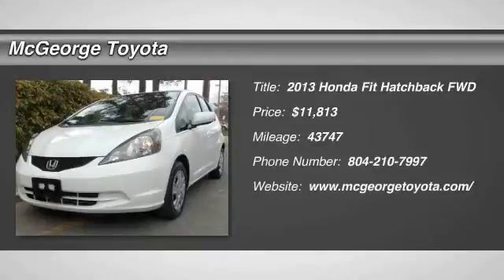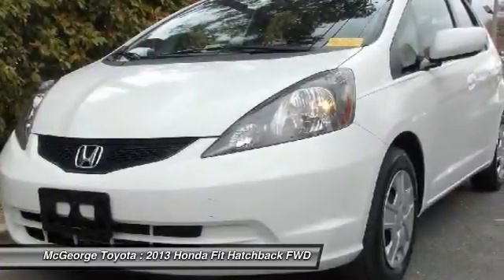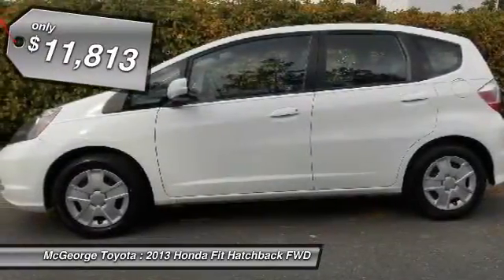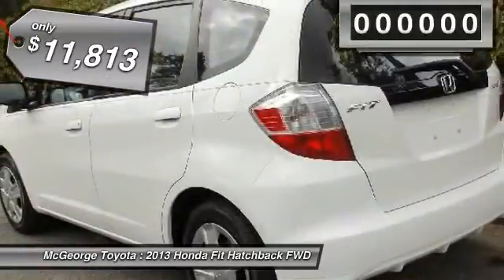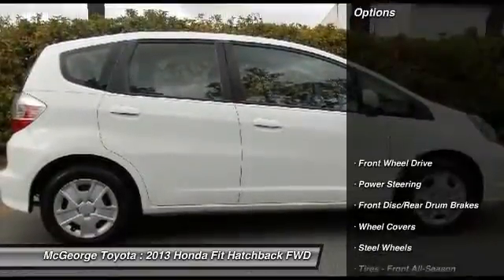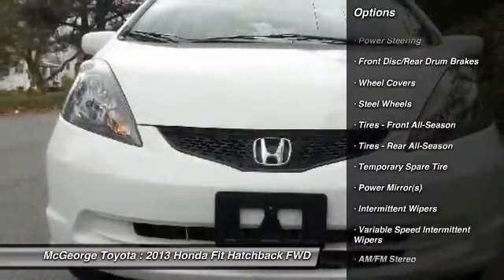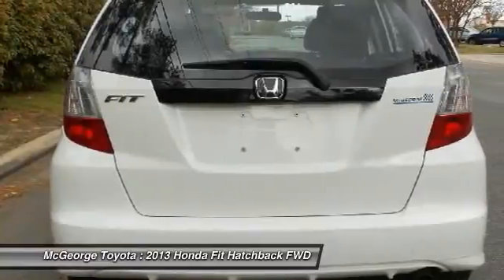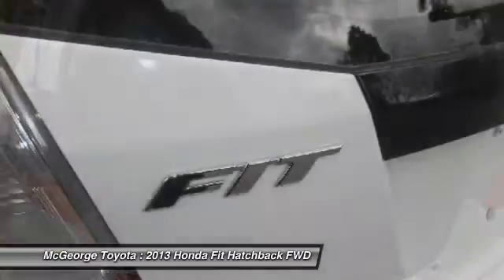2013 Honda Fit 103284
2013 HONDA FIT Richmond, VA
Stock# 103284

McGeorge Toyota
9319 West Broad Street

Hot Options include:, USB- I-pod Ready, Bluetooth Smart technology, Power Windows, Power Locks, Cruise Control, Passed Rigorous Safety Inspection Performed by Certified Technician, Lifetime State Inspections, and 1 Year Free Oil Changes.

Want to save some money? Get the NEW look for the used price on this one owner vehicle. Previous owner purchased it brand new! This Honda Fit has a great cockpit layout, with all the controls easy to find and right where you need them.